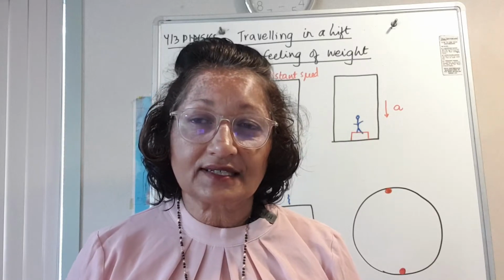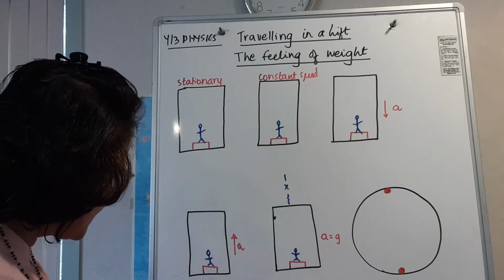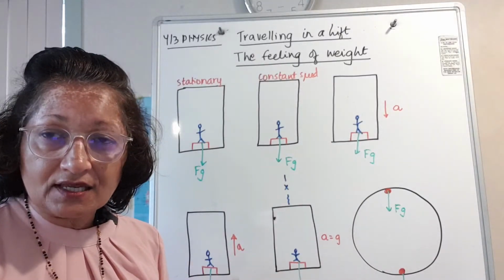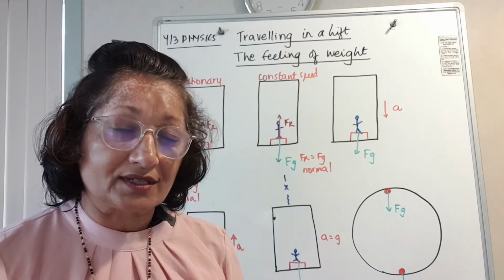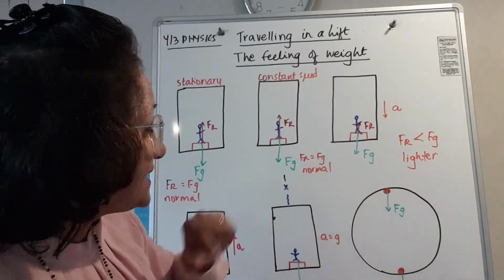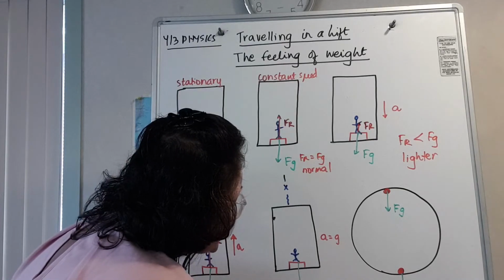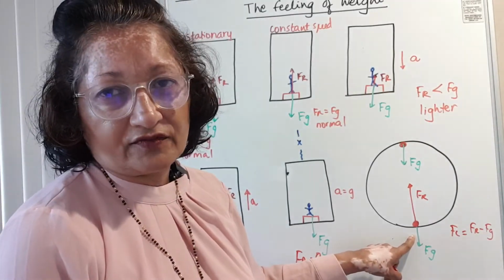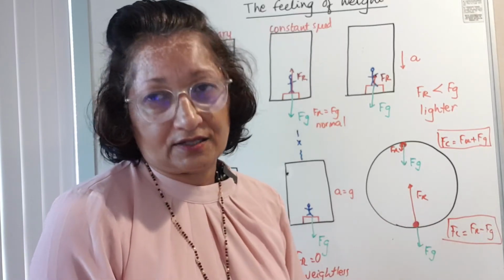Y13 Physics Feeling of weight, travelling in a lift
Mrs John talks through the reasons why you feel heavier, lighter or weightless